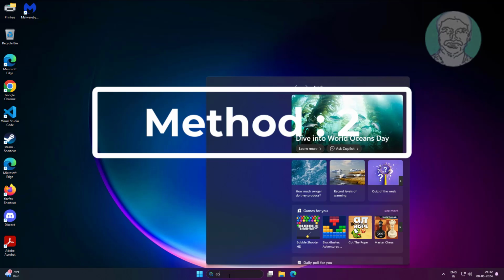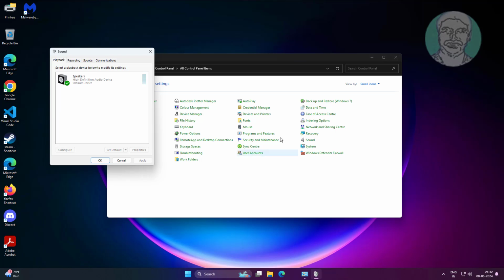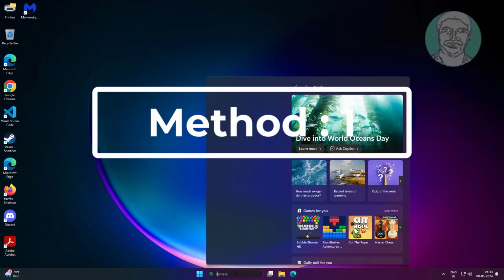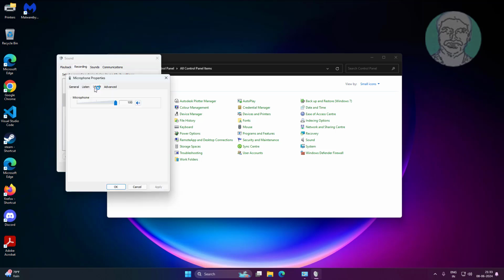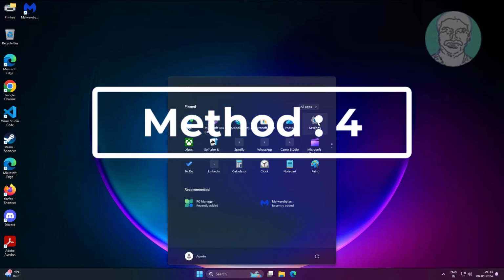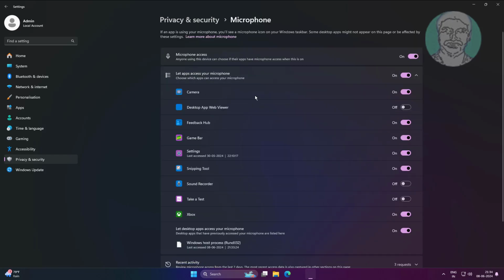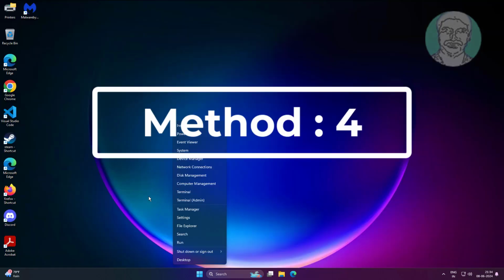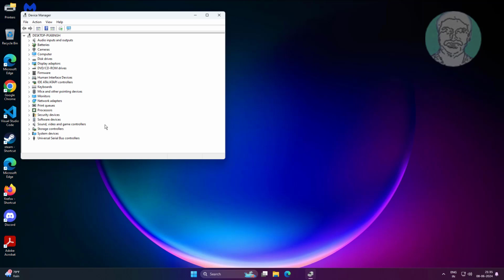How to Fix Headset Microphone Not Working In Windows 11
This Tutorial Helps to How to Fix Headset Microphone Not Working In Windows 11

00:00 Intro
00:09 Method 1 - Troubleshooting
00:54 Method 2 -  Set As Default Device
01:34 Method 3 - Change Volume Levels
02:00 Method 4 - Change Privacy Settings
02:47 Closing